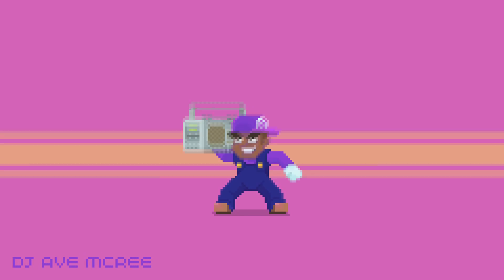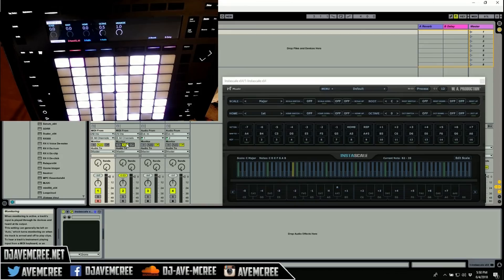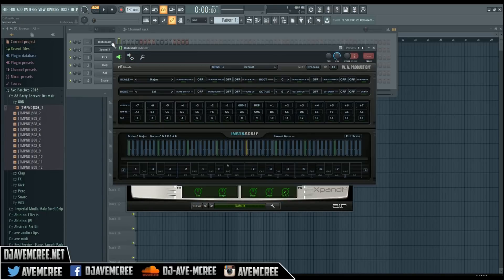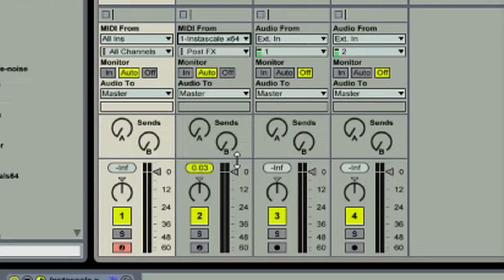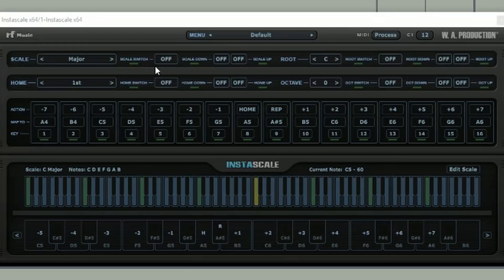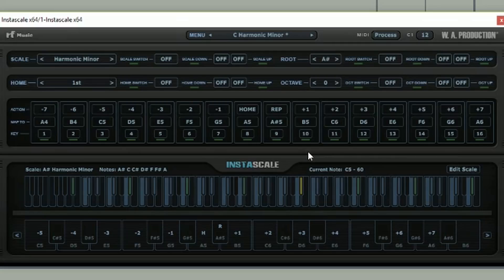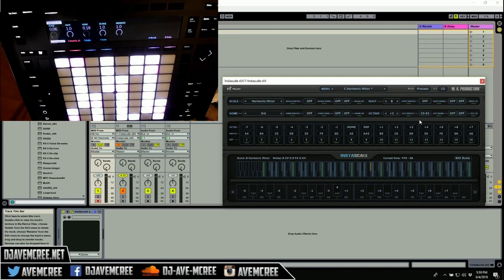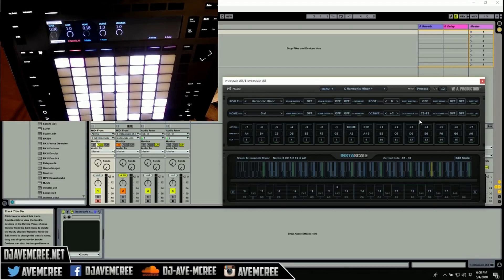$15 CHEAT CODE MUSIC THEORY PLUGIN | INSTASCALE | W.A. PRODUCTIONS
First look at Plugin Boutique/W.A. Production music theory plugin "Instascale" VST. Which works on both Windows and Mac OSX. It's a strong tool for coming up with random melodic ideas. So if you suffer from writers/beat block this plugin will inspire you! Also, I show how to make it work in FL Studio and Ableton Live 9/10.